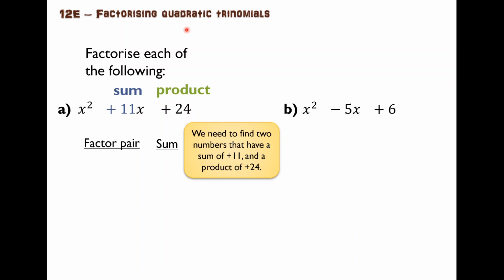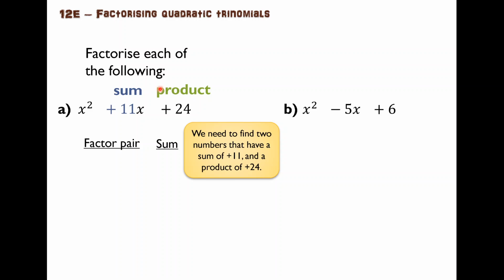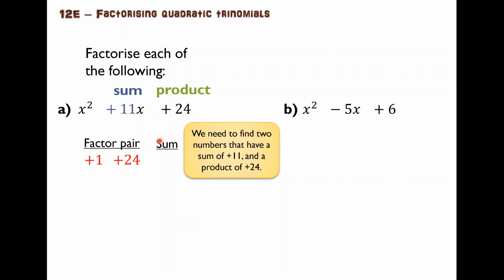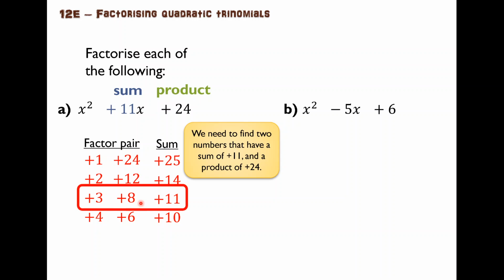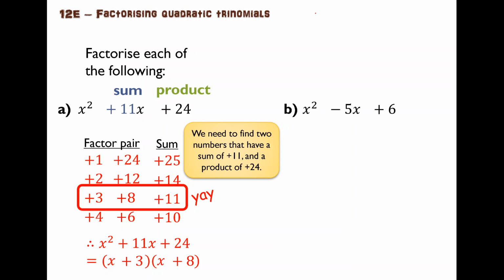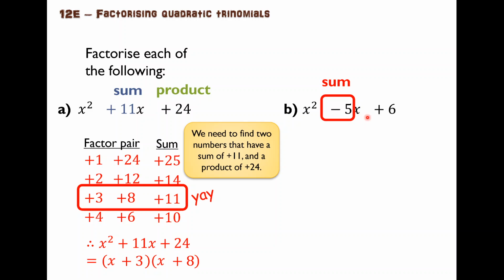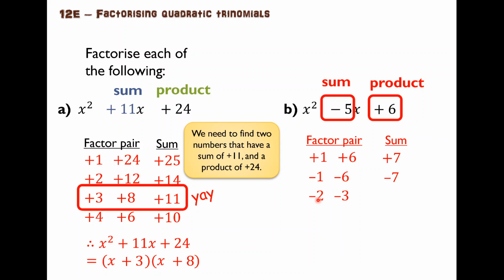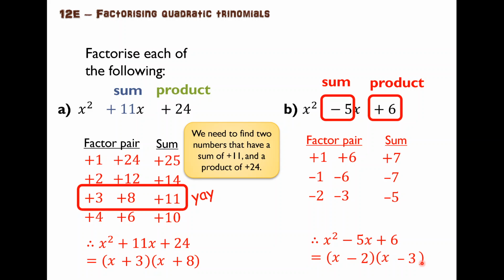12E Factorising Quadratic Trinomials